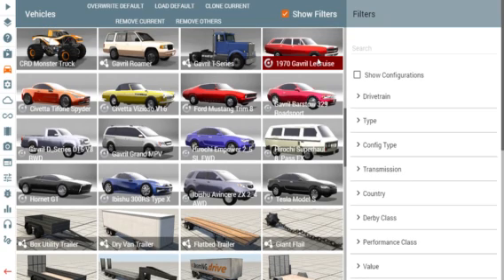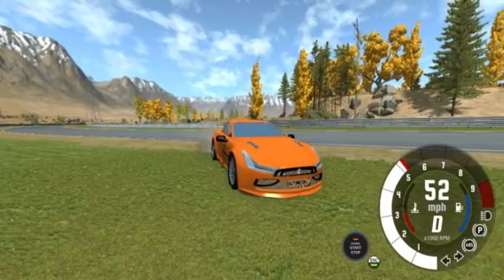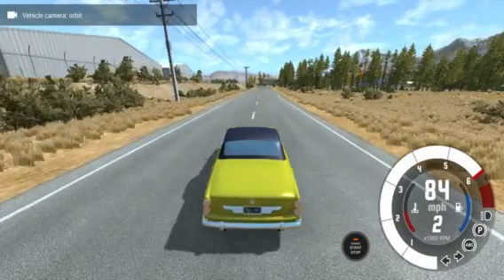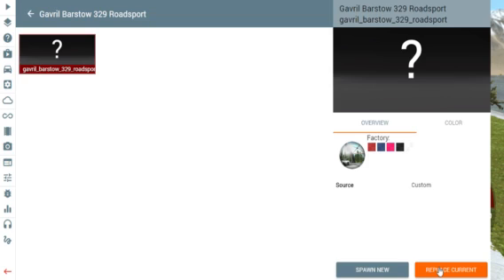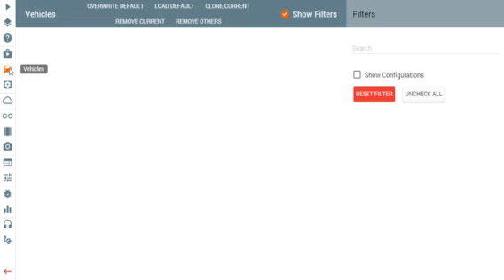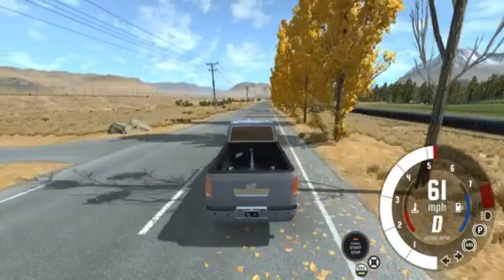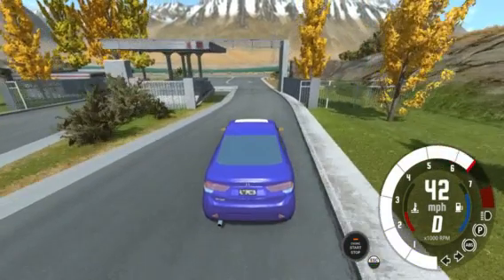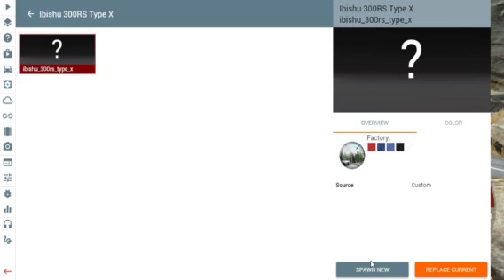Beamng Drive- Lore Automation Pack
Today, we're going to be taking a look at a car pack with cars made in Automation. There are six cars in this pack currently. There might be more in the future. Enjoy!